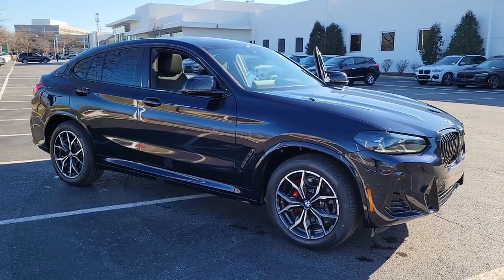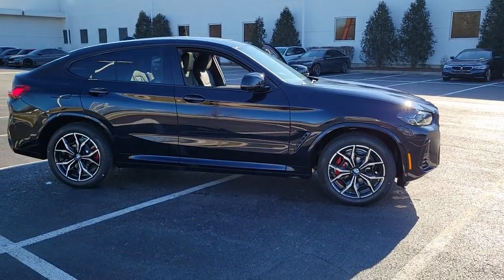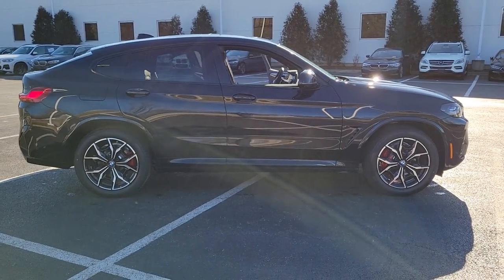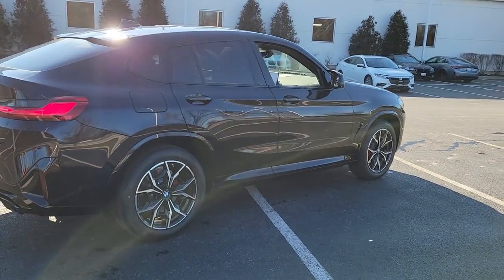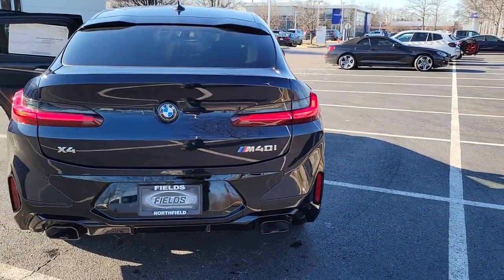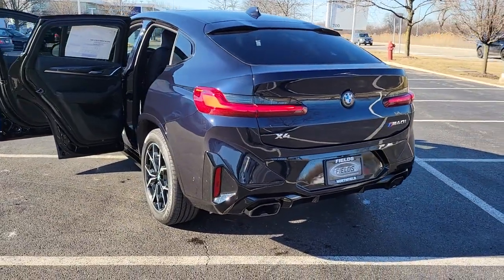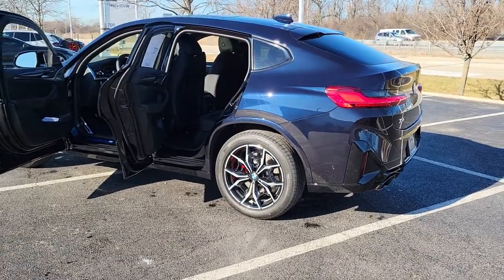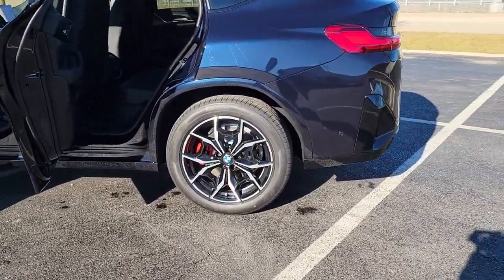2023 BMW X4 Chicago, Evanston, Highland Park, Deerfield, Northbrook IL 49961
Carbon Black Metallic New 2023 BMW X4 M40i available in Northfield, IL at Fields BMW Northfield. Servicing the Chicago, Evanston, Highland Park, Deerfield, Northbrook, IL area.

NAV, Sunroof, Alloy Wheels, Turbo, All Wheel Drive, Panoramic Roof, Power Liftgate. M40i trim. FUEL EFFICIENT 26 MPG Hwy/21 MPG City! Warranty 4 yrs/50k Miles - Basic Warranty;KEY FEATURES INCLUDENavigation, Power LiftgateWHY BUY FROM USWelcome to Fields BMW Northfield, a proud member of Fields Auto Group which has been selling luxury automobiles since 1971Fuel economy calculations based on original manufacturer data for trim engine configuration. Please confirm the accuracy of the included equipment by calling us prior to purchase.